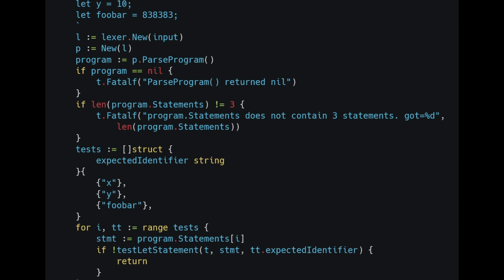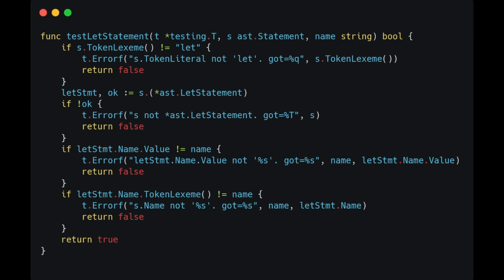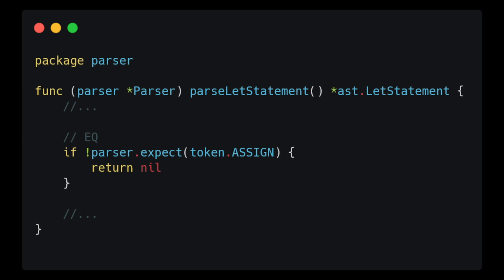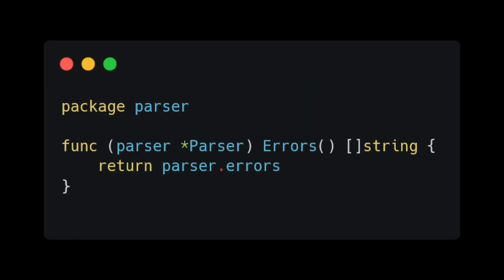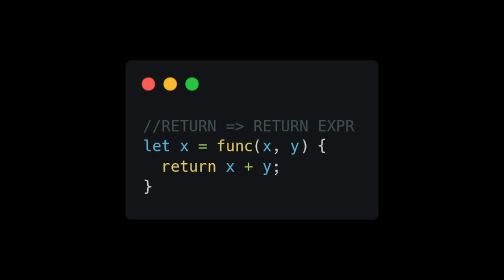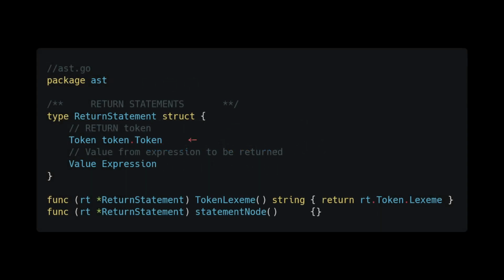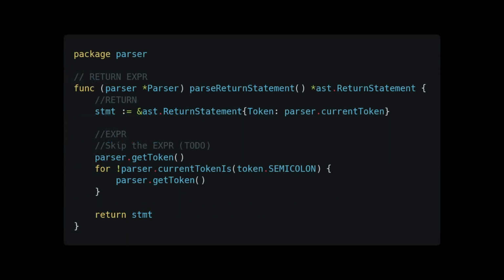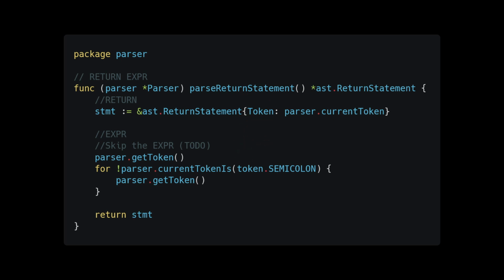Coding A Parser 3: Return Statements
Welcome back! In this video we are going to continue our work creating a parser. In this video we cover how to parse return statements.
I briefly mention some test methods you can place in a parser_test.go file in order to test our Let Statements.

In the next video we will get into a tougher concept, the Expression statements.

In the next video we will write a tester for our parser, so that we can continue to monitor our progress.